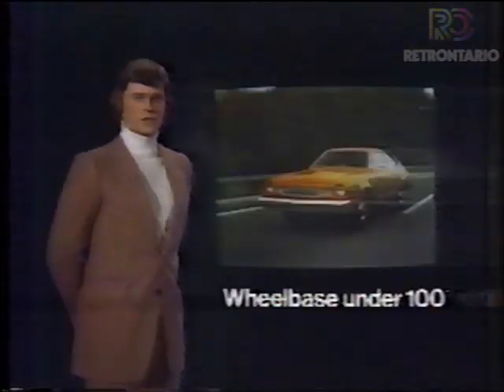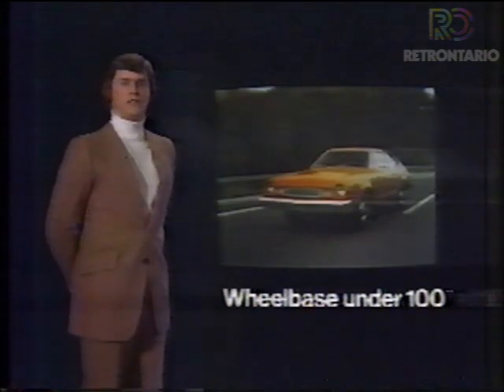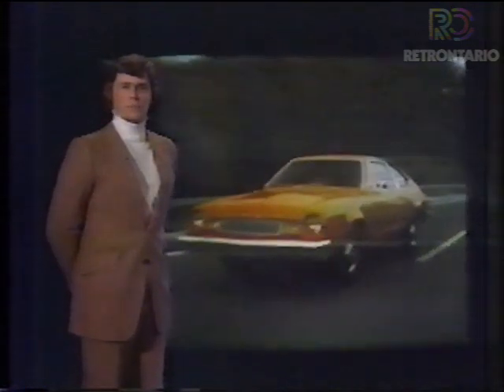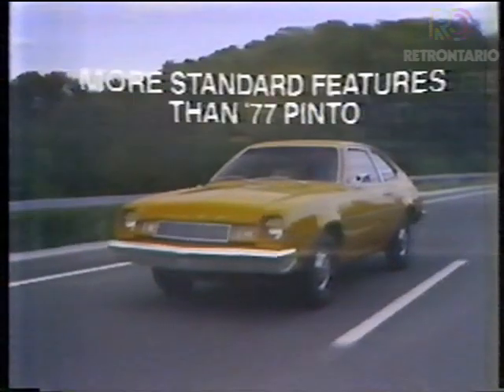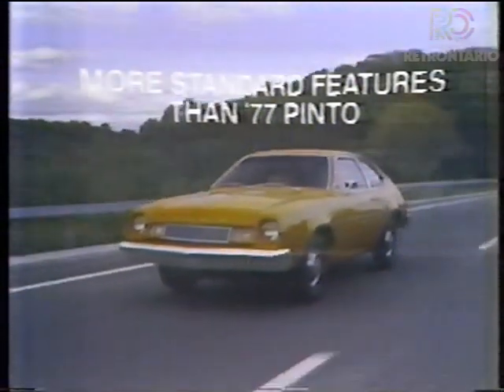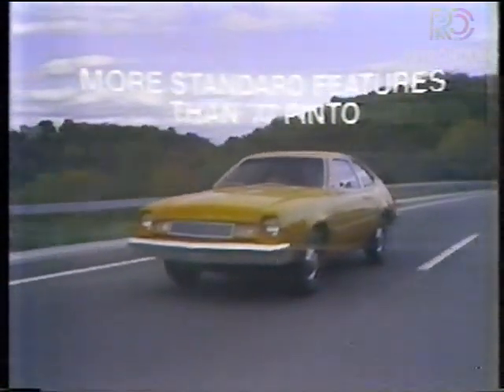FORD PINTO GORD MARTINEAU (1978)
Breaking news!